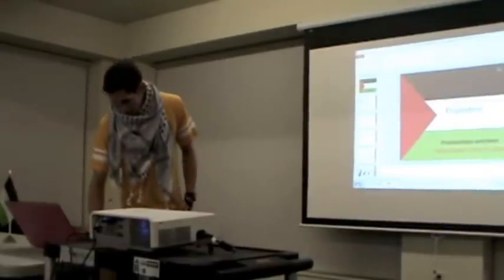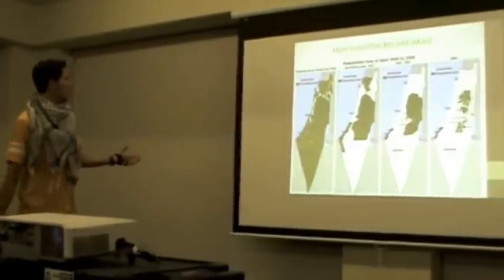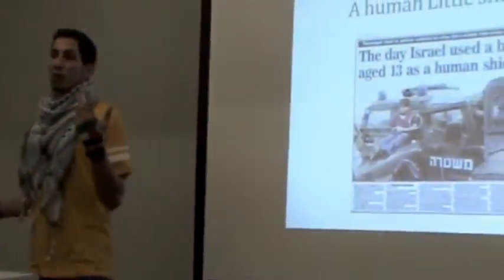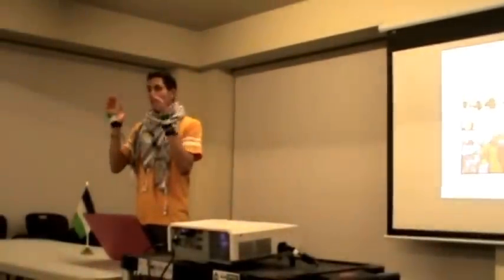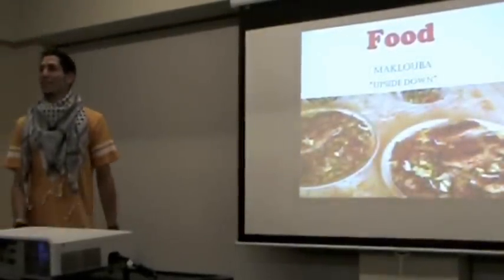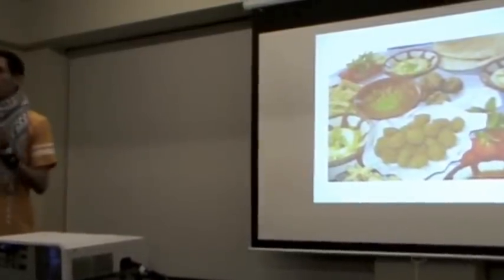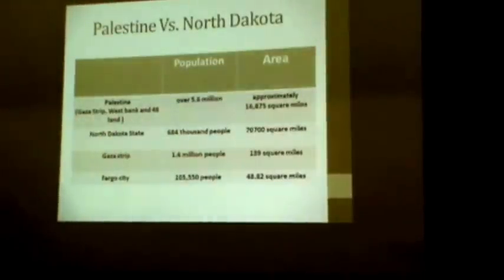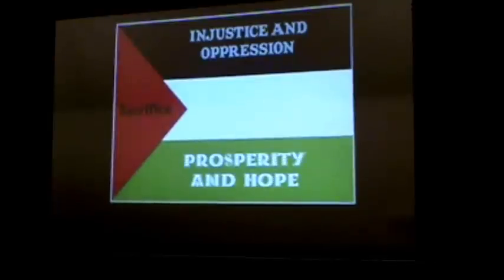Let's Hear About Palestine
Niskanen Hall resident and Gaza native Mohammed Hamdan tells about the life, history, and culture of the people of Palestine, starting from his own unique experience.